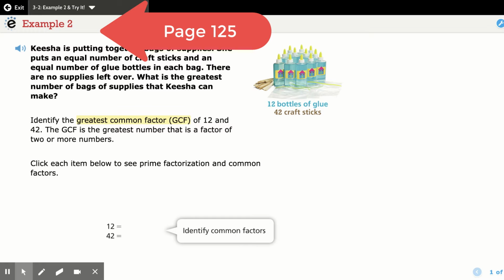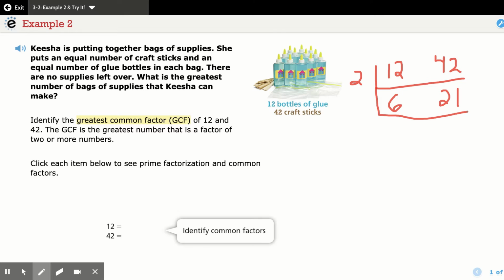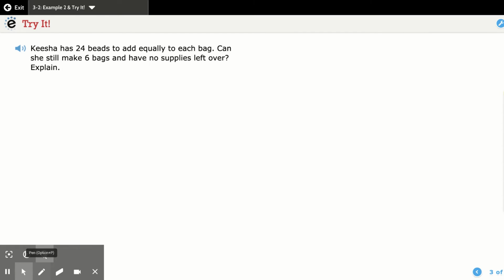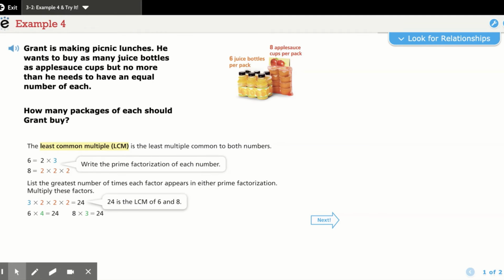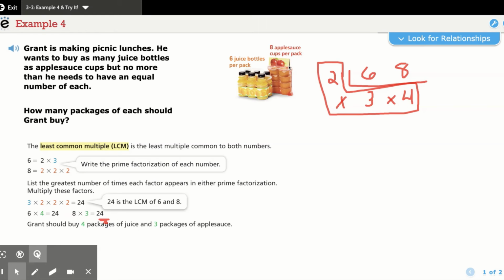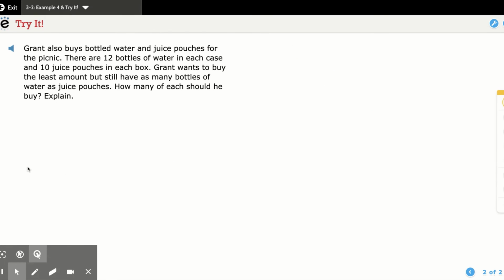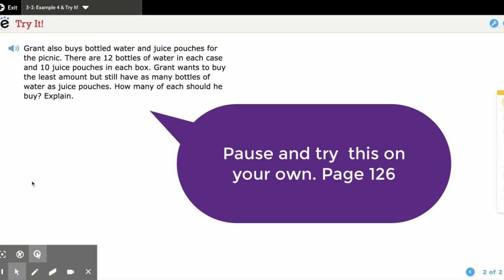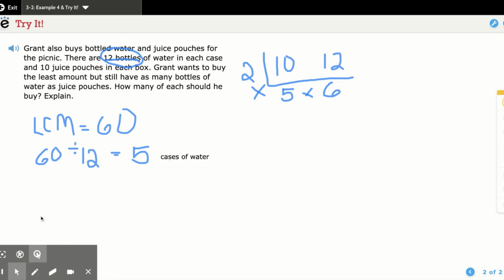Lesson 3-2: GCF/LCM Word Problems